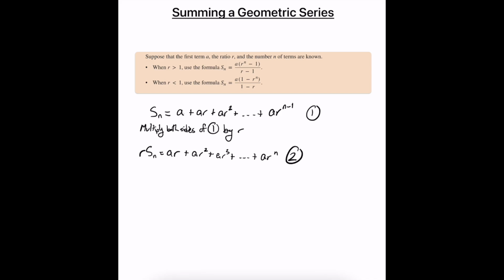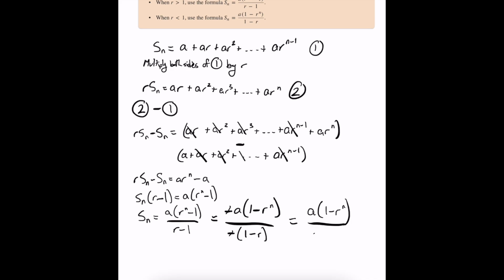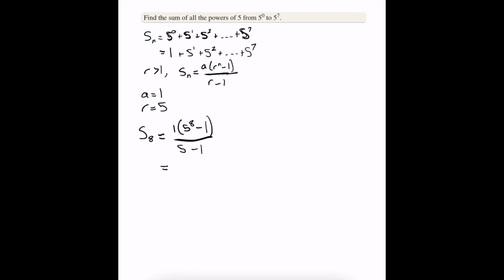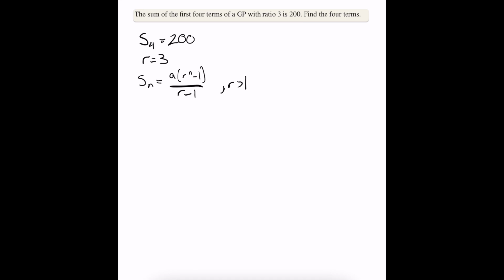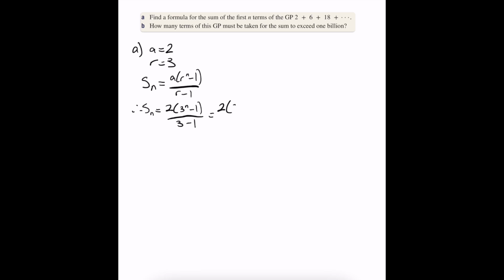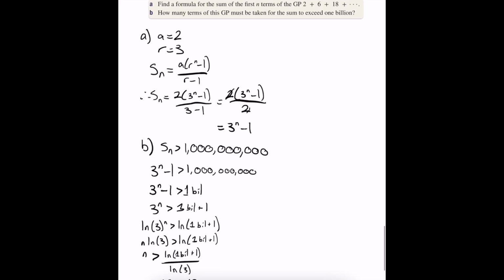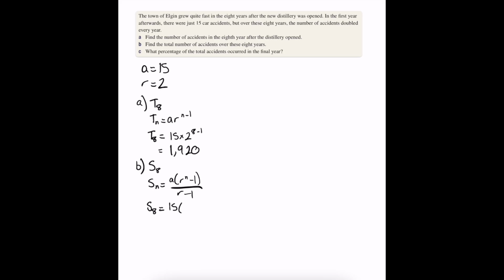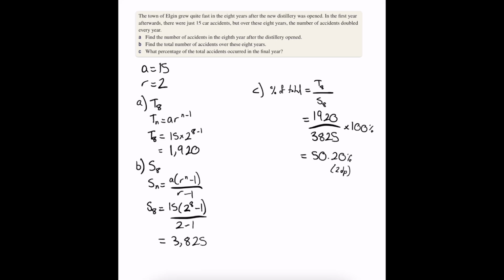Summing Geometric Series